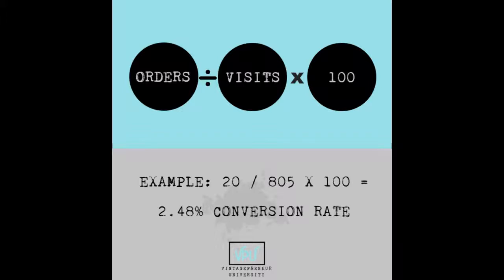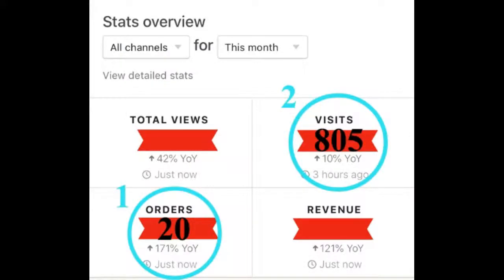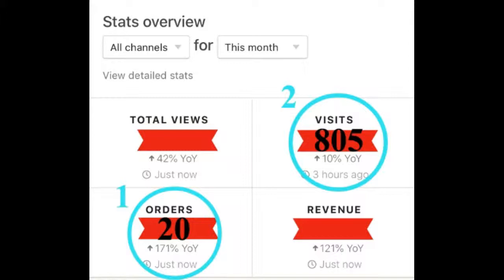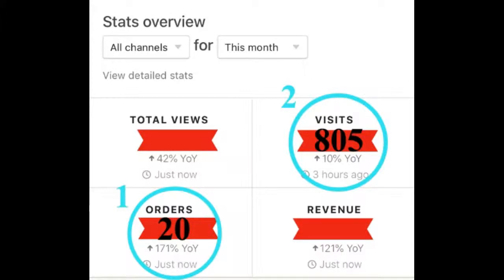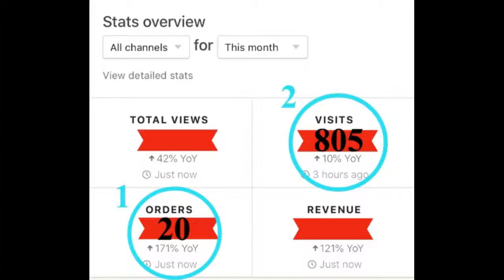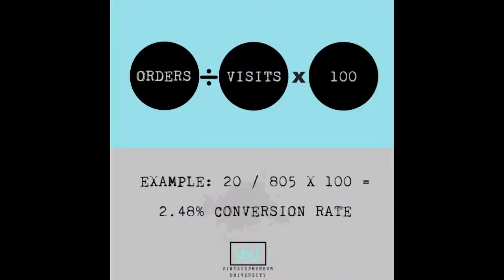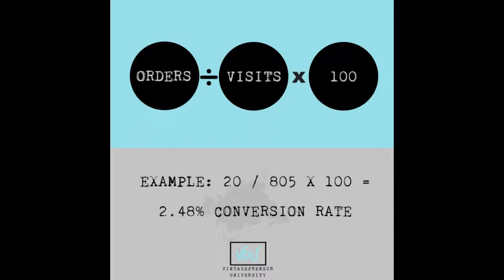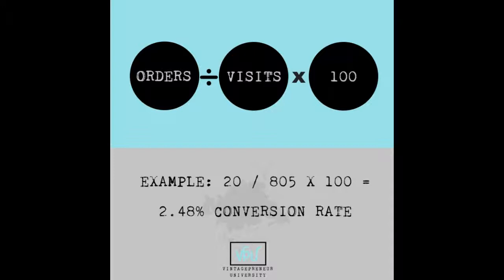What's my Etsy Conversion Rate?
Know your Etsy conversion rate to help you get more sales!  Watch the video and then get my FREE training 5 Key Steps to Having a Profitable Vintage Business on Etsy (even if you don't have a shop yet) by clicking

★Links Mentioned + More Info★

Knowing your conversion rate is as easy as looking at your Etsy dashboard and pulling a couple metrics into a calculation I easily break down in this video.

Once you know your conversion rate, you will be able to put your focus in the right place to grow your Etsy vintage business.

In this video, I go over why you might have a low conversion rate and then what to do to increase your sales.

Follow me for other tips and help for vintage sellers serious about starting or growing a successful business on Etsy!